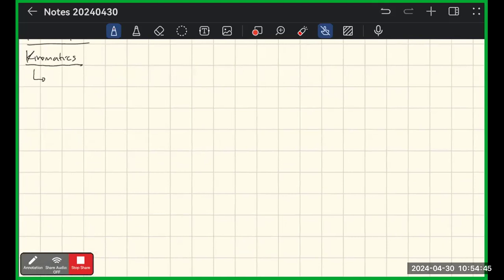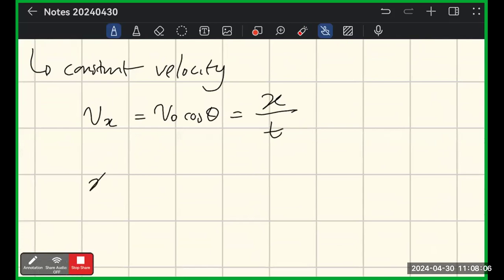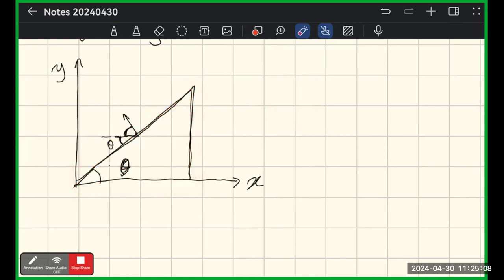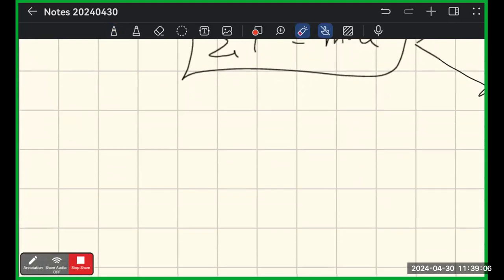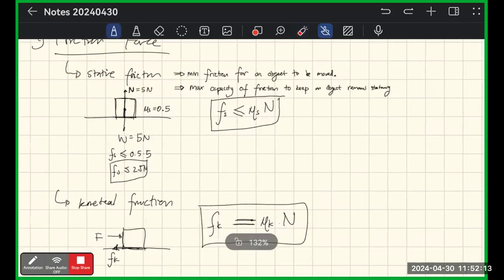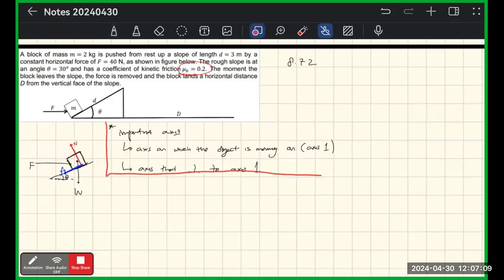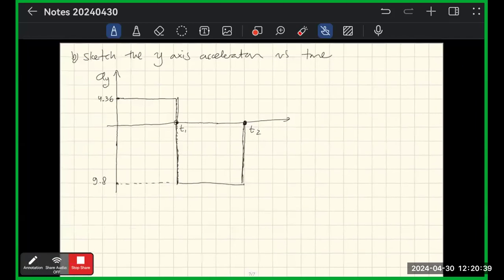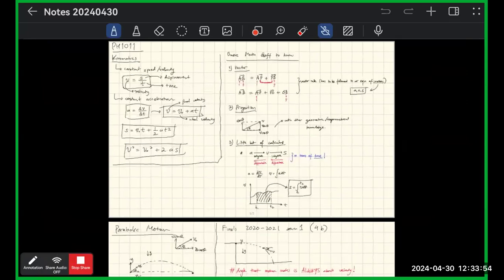(1) Kinematics and Translational Dynamics